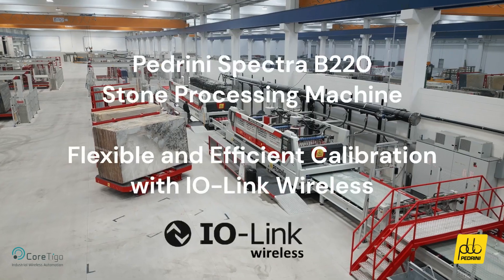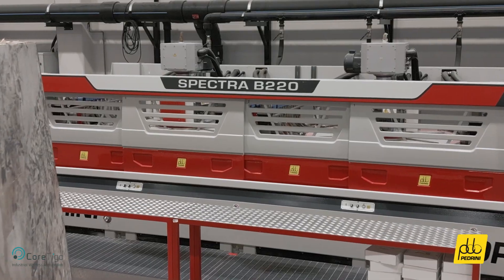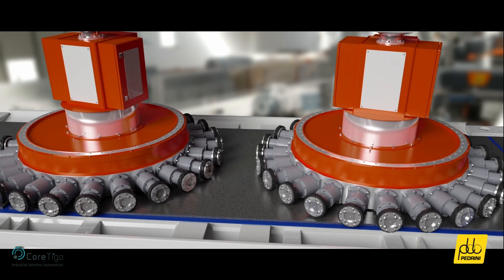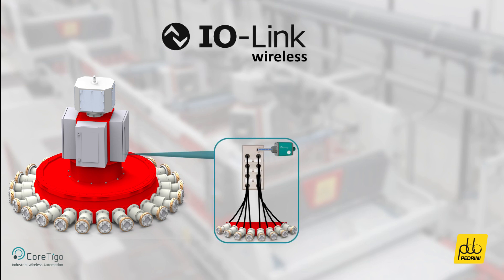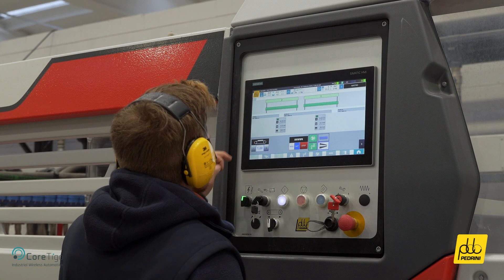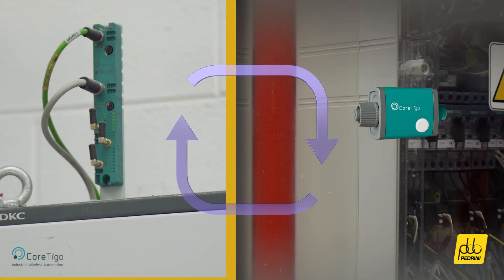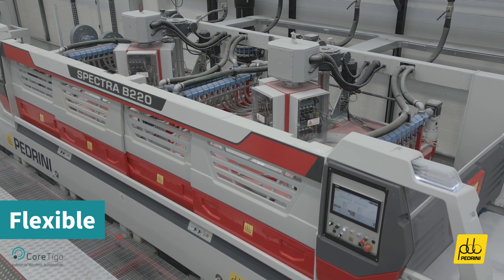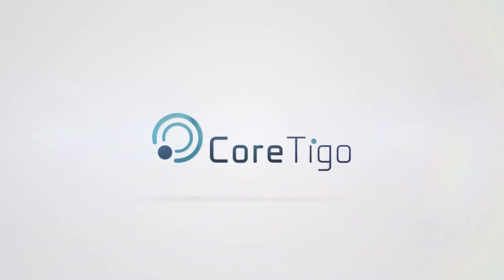IO-Link Wireless enhances natural stone processing machines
Pedrini’s SPECTRA B220 planetary calibrating machine is designed for thickness grinding of natural stone slabs including marble, granite, and quartzite. The machine’s calibrating unit is composed of numerous spindles equipped with diamond tools.  Optimal performance relies on real-time accurate reading and control of the current of each spindle while in high-speed operational mode.

The SPECTRA B220 now utilizes CoreTigo’s IO-Link Wireless communication for monitoring the machine spindles. The wireless solution replaces the need to run communication cables from the spindles through the slip rings of the calibrator and to the PLC.

The deployment’s complexity is reduced significantly with an IO-Link Wireless Bridge (CoreTigo’s TigoBridge) connected to a multiport I/O Hub that communicates current data from 8 spindles simultaneously (and a total of 48 spindles per machine with six TigoBridges). A single IO-Link Wireless Master (CoreTigo’s TigoMaster) collects all the data from the Wireless Bridges on the machine over the air, and communicates it directly to the PLC. The data is visualized on the HMI and enables real-time machine calibration and optimization.

The use of IO-Link Wireless communication allowed Pedrini to switch from complex and high-cost communication slip rings on the calibrators into smaller and more cost-effective slip rings. This new machine design enables a range of benefits and advantages for the SPECTRA B220 machine:

• Slip ring complexity reduction – cost-effective solution with reduced deployment time and effort
• Increased flexibility – the wireless solution enables simple retrofit and system expansion by easily adding dozens of connected spindles without slip ring or cabling constraints
• Improved maintenance – reduced spare parts for expensive slip rings, reduced cable wear and tear, and reduced maintenance operations due to wireless interferences.
• Reliability – IO-Link Wireless provides performance which is a million times more reliable than conventional wireless systems (such as Wi-Fi or Bluetooth). It coexists with other wireless networks, does not require line of sight, and is designed for high-speed motion applications in harsh industrial environments.